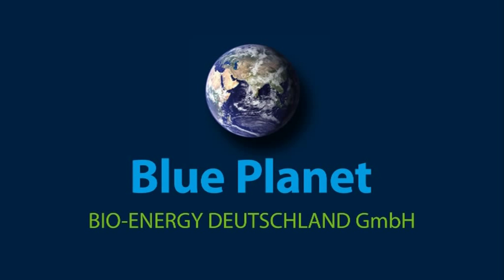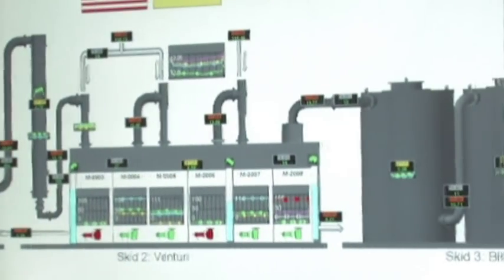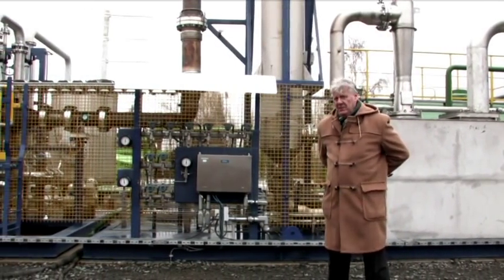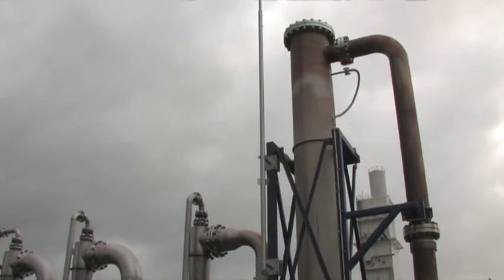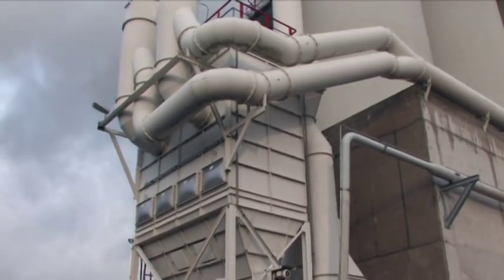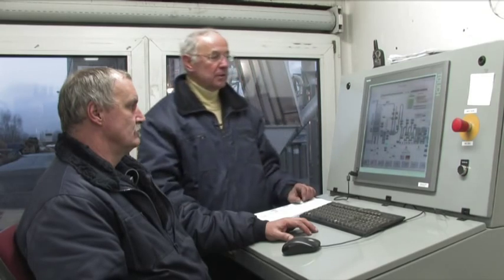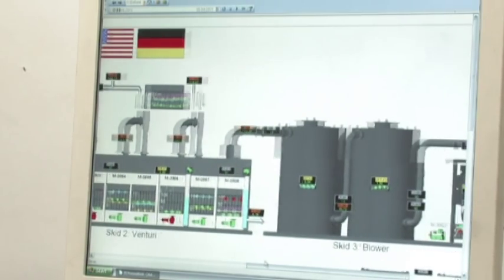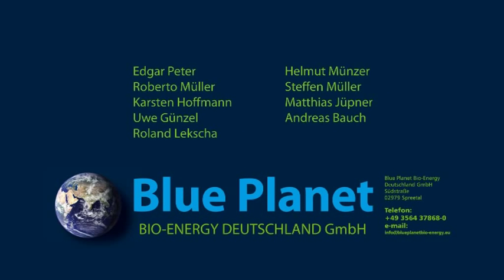Blue Planet Bio-Energy GmbH. - Industriepark Schwarze Pumpe in Spreetal (Sachsen - Deutschland)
2,5 MW   Wood biomass gasification plant (Holtzvergasungsanlage) of Blue Planet Bio-Energy GmbH. - Industriepark Schwarze Pumpe, Spreetal, in Sachsen Deutschland. (Germany)